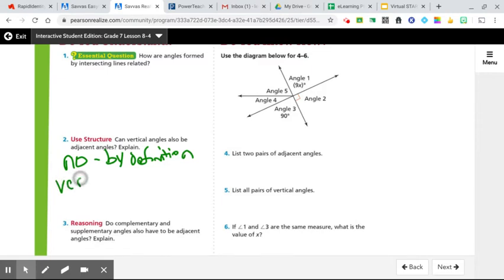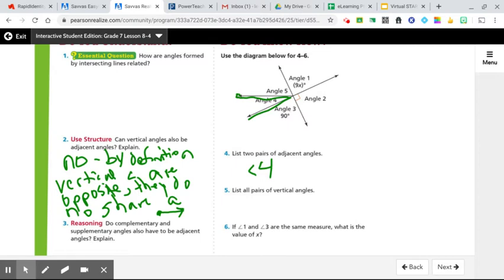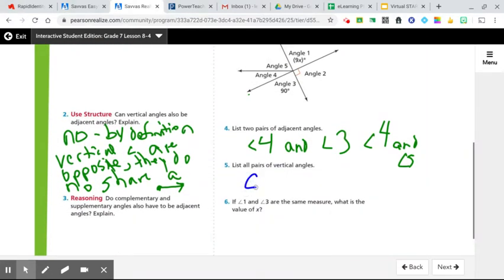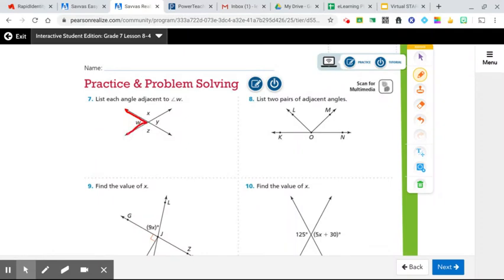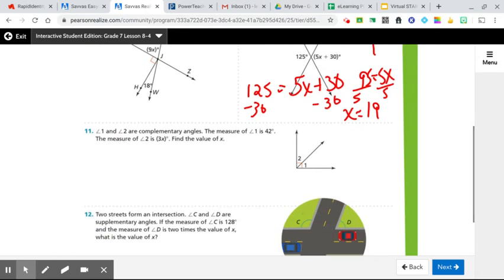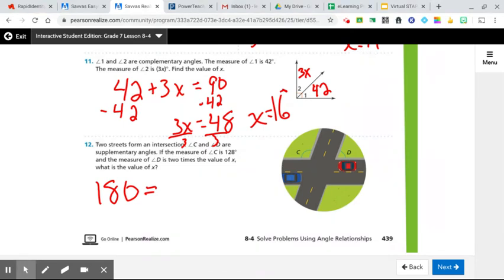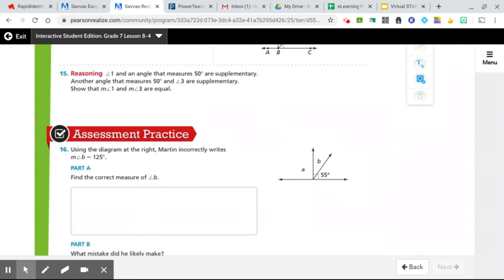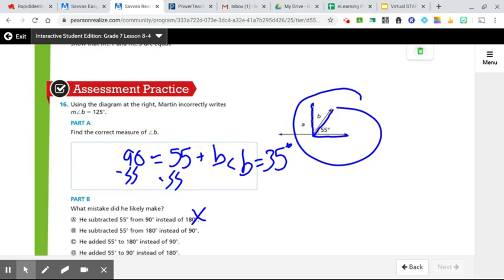Remote Learning May27